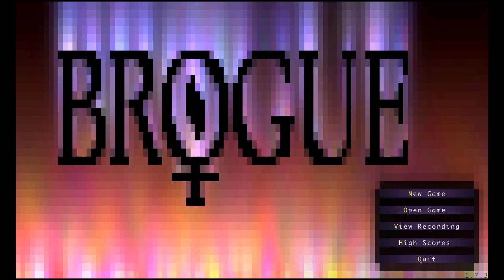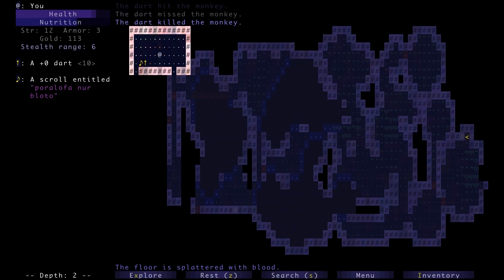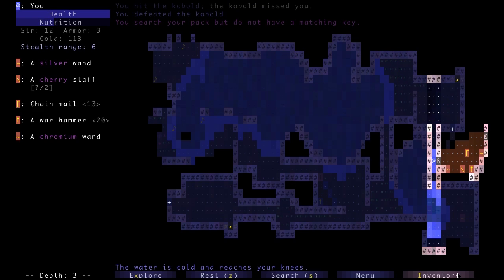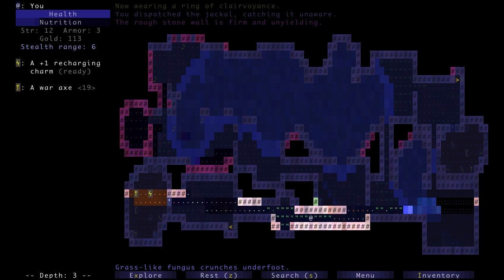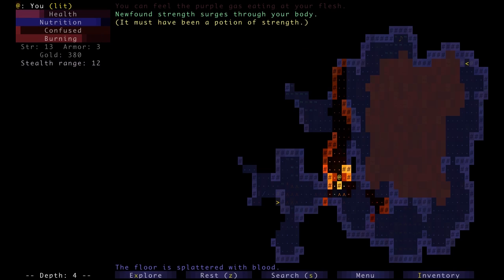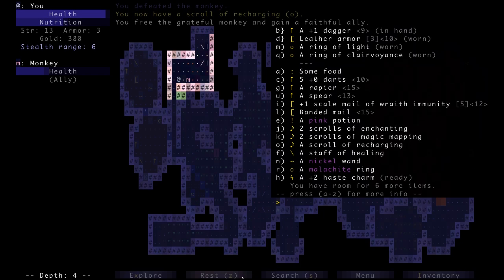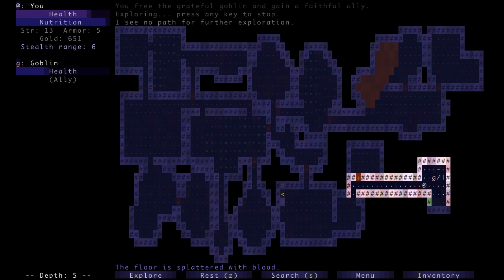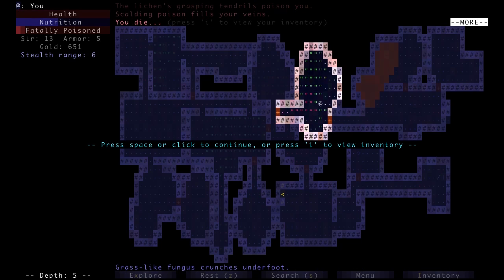Chaotic Law: Brogue #3 - So many followers lost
You know how you can gain allies by rescuing them from captivity? I can't seem to keep them alive this round.

Brogue is a Roguelike game for Mac OS X, Windows and Linux by Brian Walker.

Your goal is to travel to the 26th subterranean floor of the dungeon, retrieve the Amulet of Yendor and return with it to the surface. For the truly skillful who desire further challenge, depths below 26 contain three lumenstones each, items which confer an increased score upon victory.